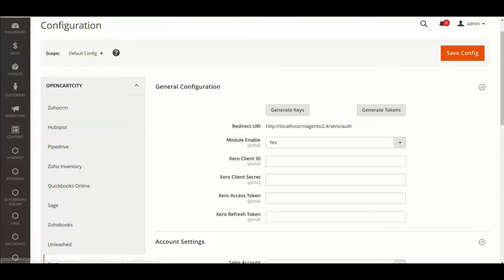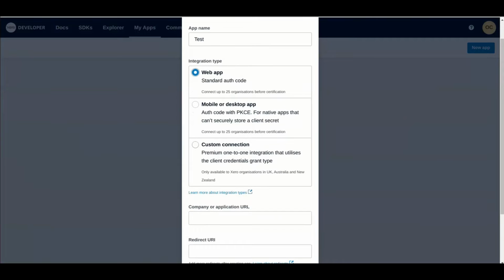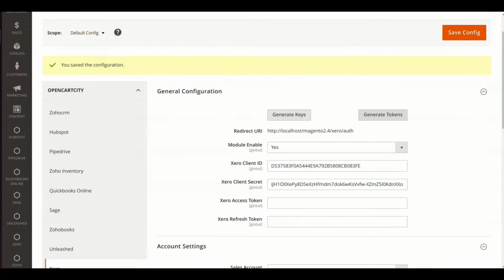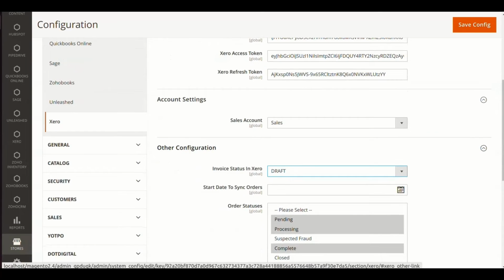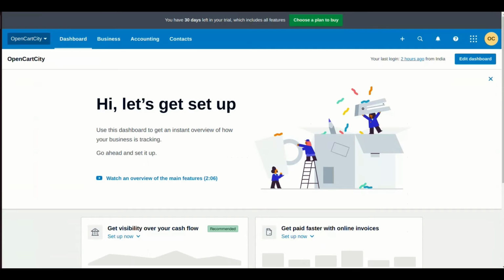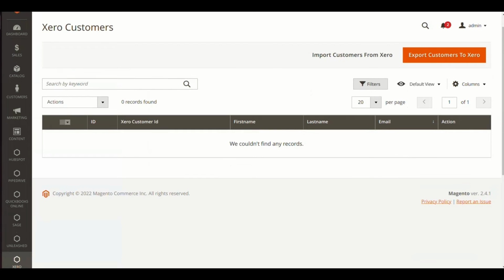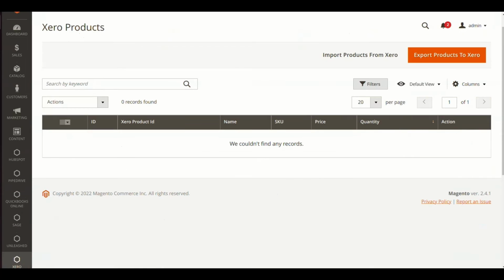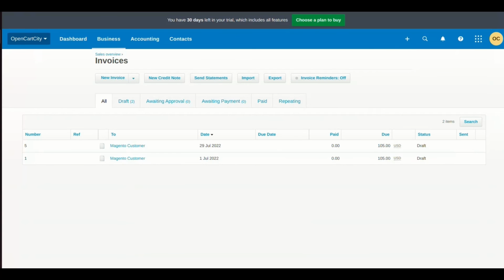Magento2 Xero Connector | Magento 2 Xero Connector | Magento to Xero Connector